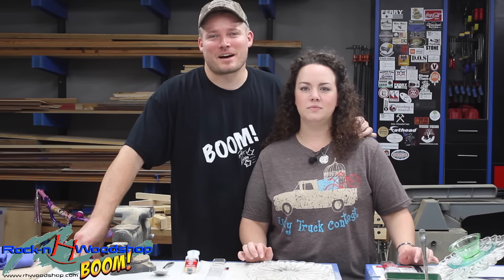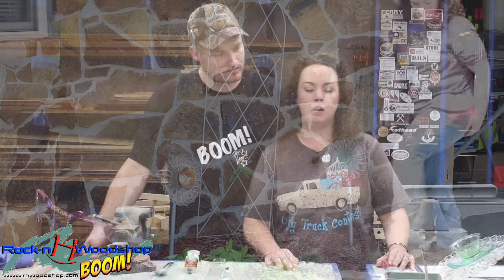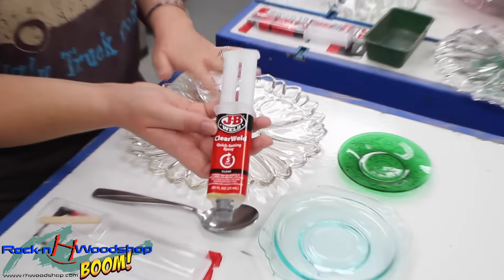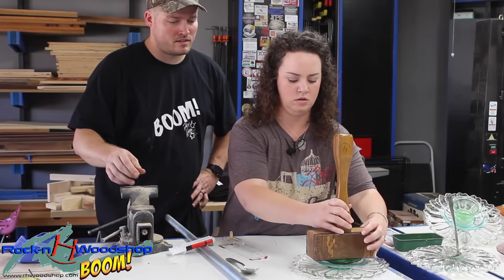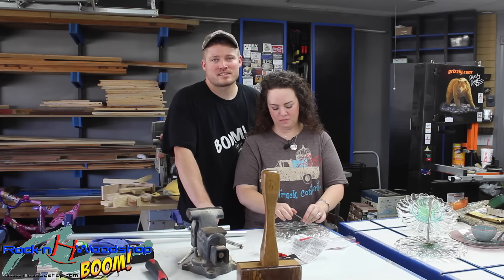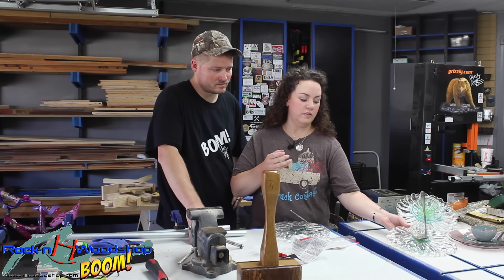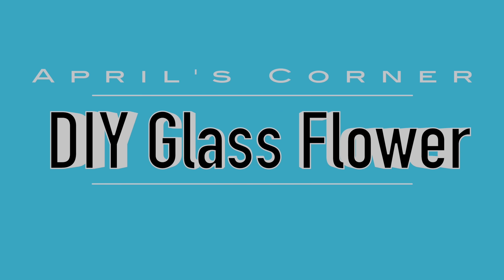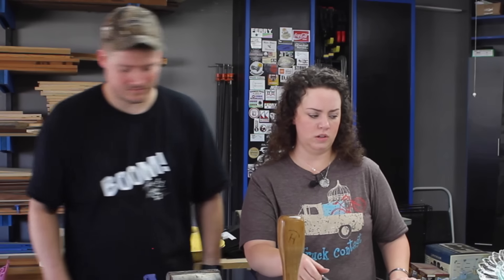How to make a Glass Flower - April's YouTube Debut!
In this episode my wife and I show you how to make a beautiful glass flower for an up coming Christmas gift or any special occasion. Here we just take some simple parts and glue them all up for a fantastic yard ornament that is easily removable in case of bad weather. Now grab some plates, epoxy and spoons and lets get to it. BOOM!!!

Today's Boomer: April Short from Rock-n H Woodshop. Thank you!

Download videos to your computer for a super low price!

Periscope:
search for: “RHWoodshop"